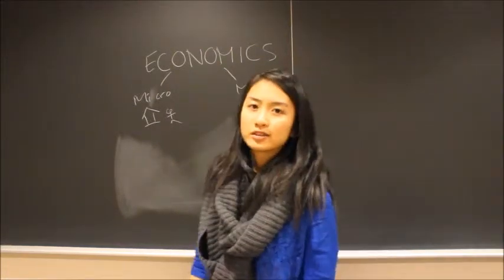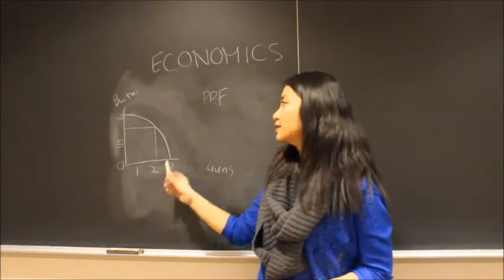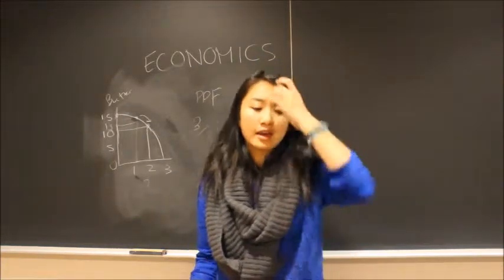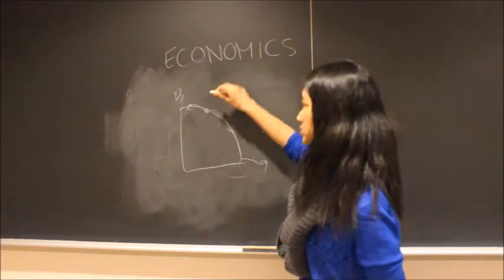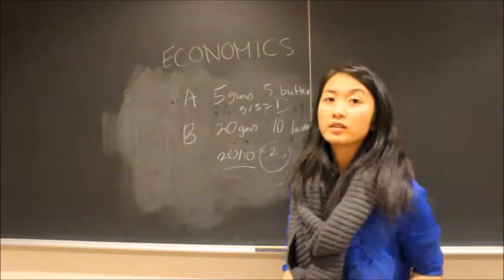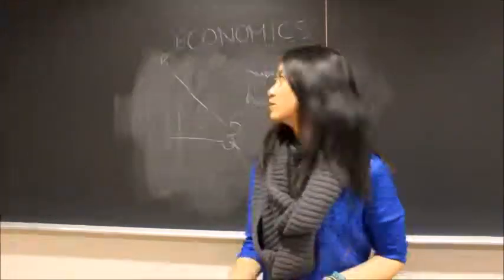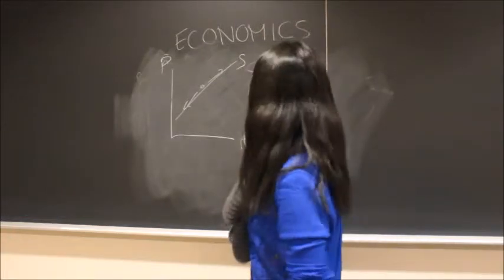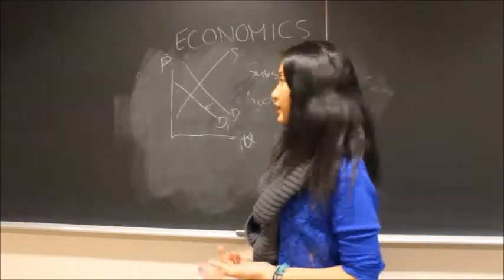iBBA Macroeconomics York Ch 1 3